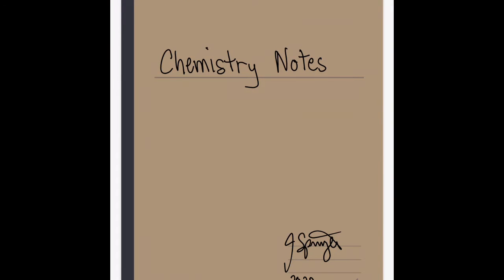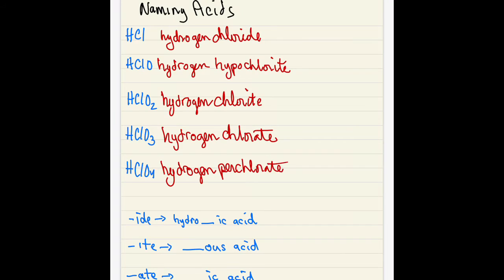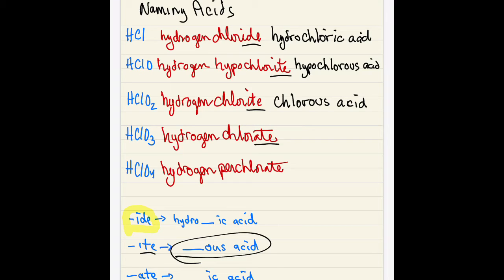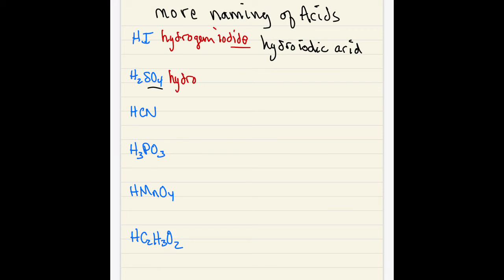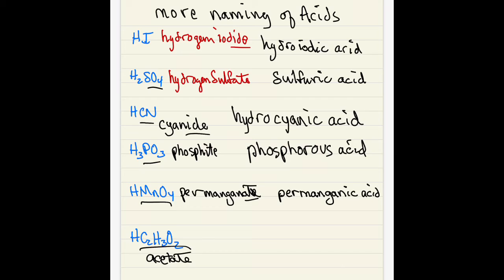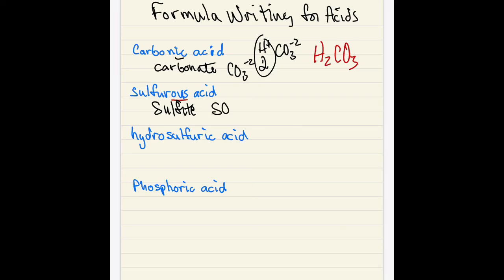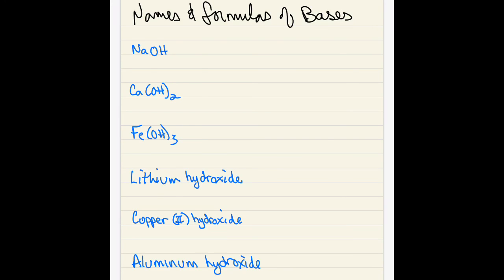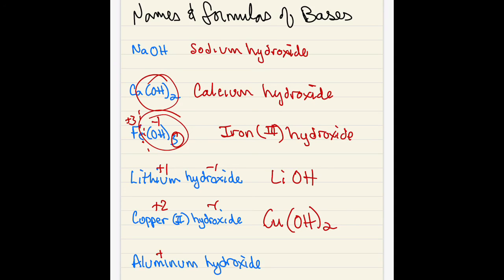Names And Formulas Of Acids And Bases